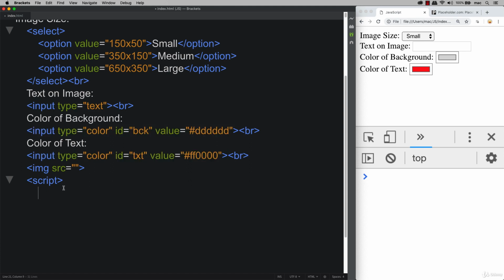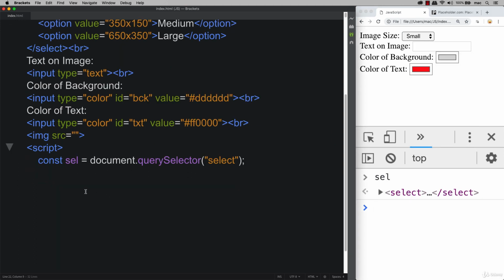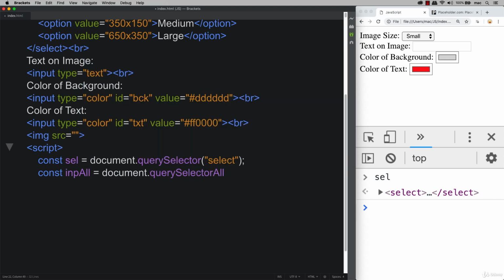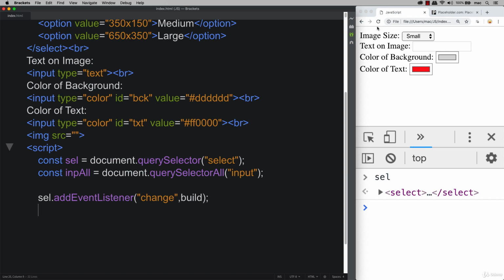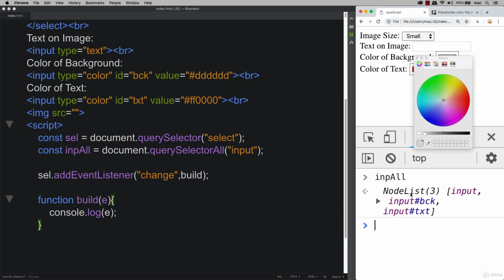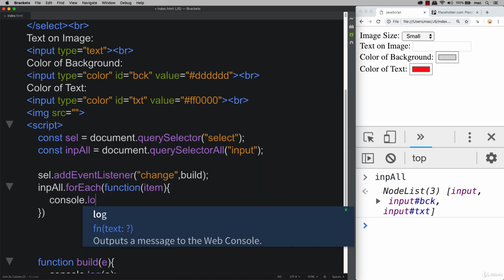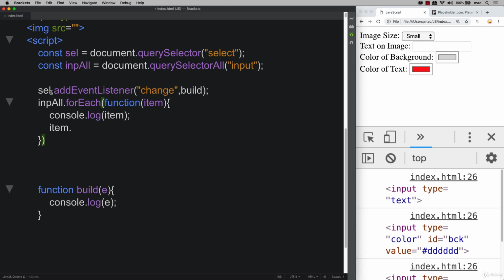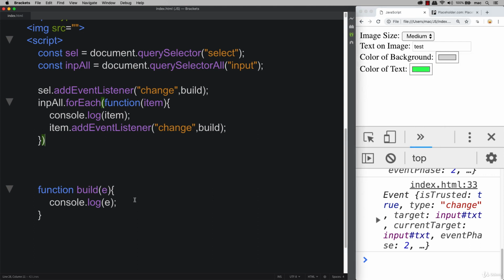55 Modern JavaScript 43 003 Make the form interactive